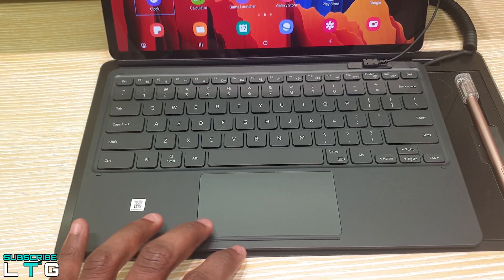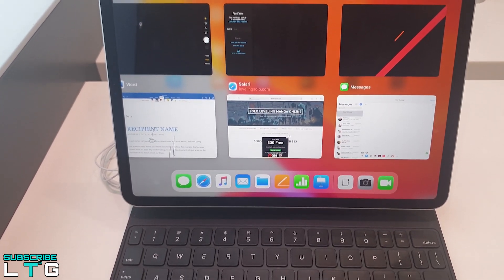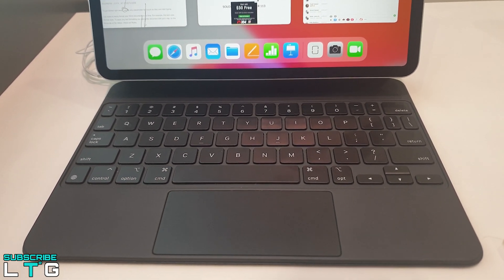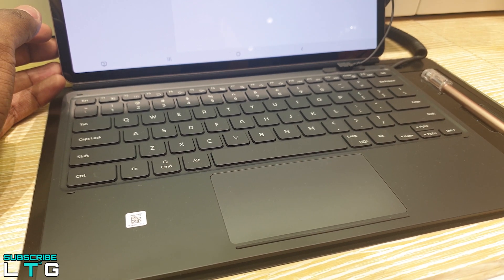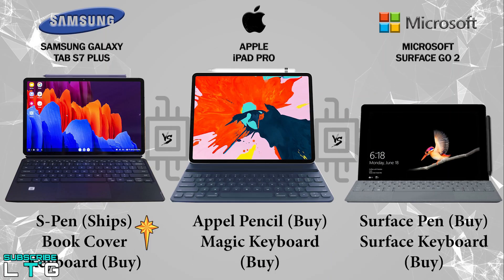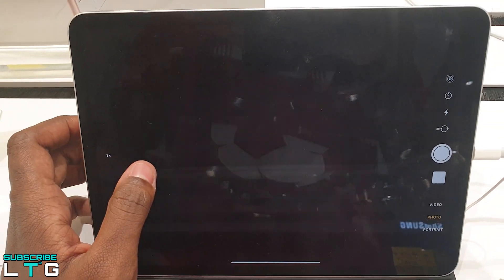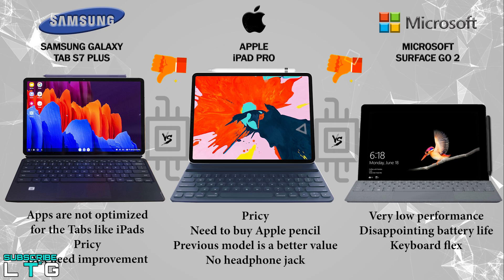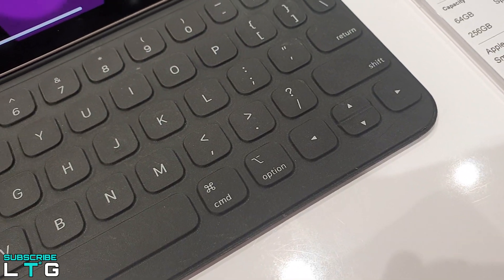Samsung Galaxy Tab S7 Plus vs iPad Pro vs Surface Go 2 |Which is the right one for you? | (4K)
Samsung’s Galaxy Tab S7 Plus, Microsoft’s Surface Go 2, and Apple’s iPad Pro are three of the best tablets money can buy right now and it clearly has a chance to be your next computing device. In this head to head video, we are going to see which of these tablets stack up to be the better buy and find out which is right for you.

0:00 Intro
1:17 Price
1:52 Display
3:30 Processor, RAM & Performances
6:42 Keyboard & Pen/Pencil
10:23 Camera
12:00 Battery
14:11 Pros & Cons
15:43 Verdict
16:51 Conclude
18:12 End

This will directly help us to produce more hands-on video in the future.

Promo Amazon links ⬇️

Surface Pro 7
Surface Pro X
iPad Pro 12.9 inch
Samsung Galaxy Tab S7 Plus
Surface Go 2

It would make my day if you could hit the thumbs up button if you like the video, leave a comment if you have anything to say and please do subscribe for more tech videos.

Otherwise, you may not receive a notification when I upload the new videos.